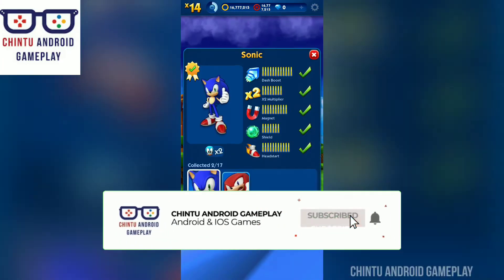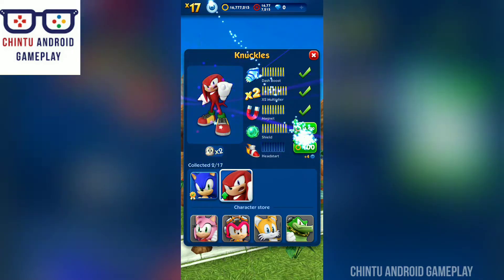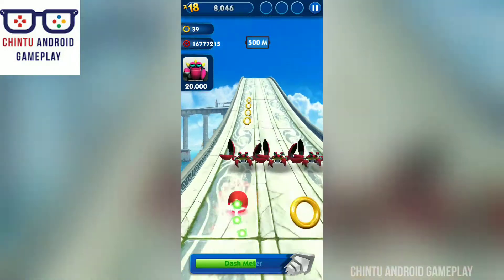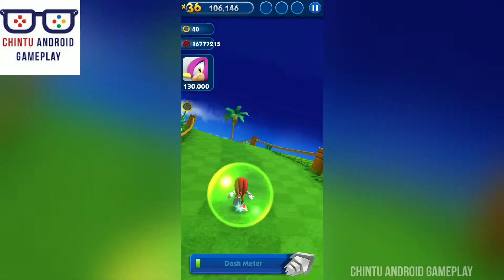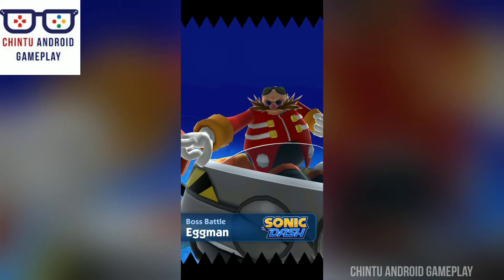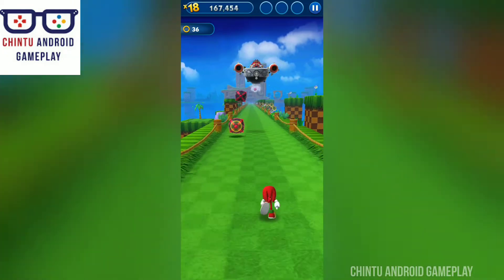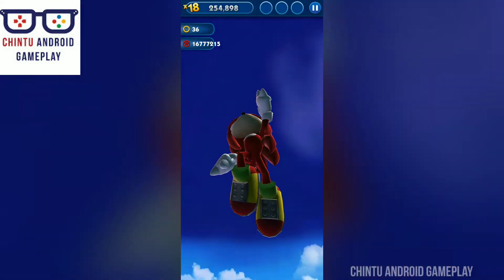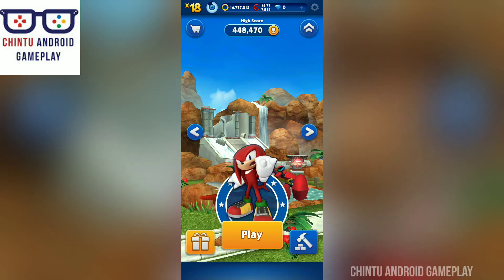SONIC DASH KNUCKLES MAX UPGRADED GAMEPLAY WALKTHROUGH PART 2 | BOSS BATTLE EGGMAN VS KNUCKLES